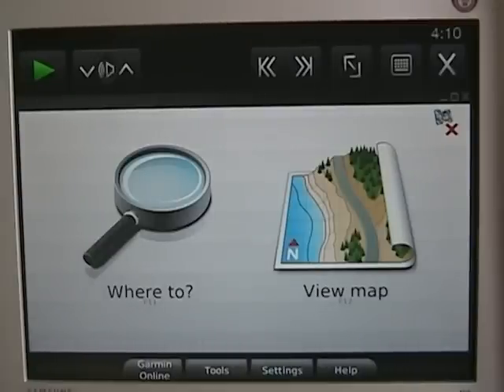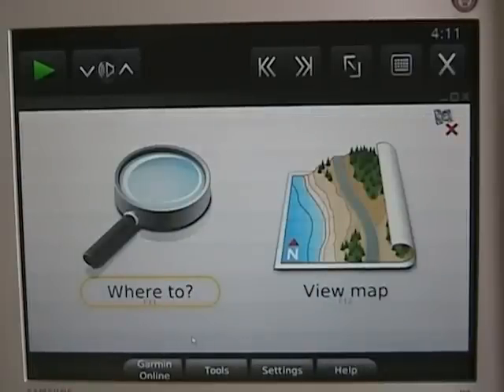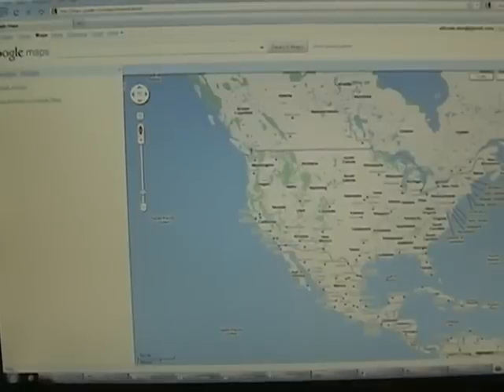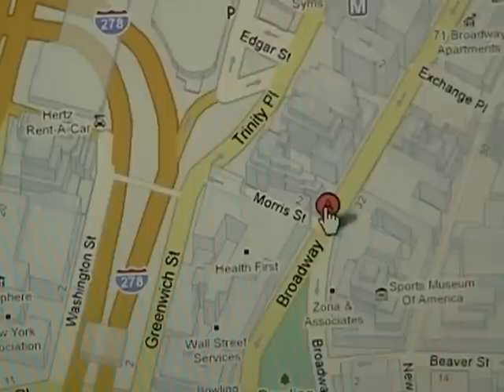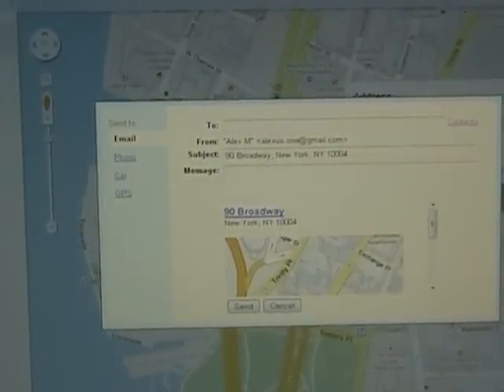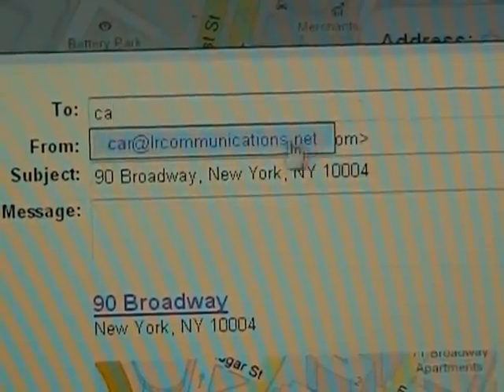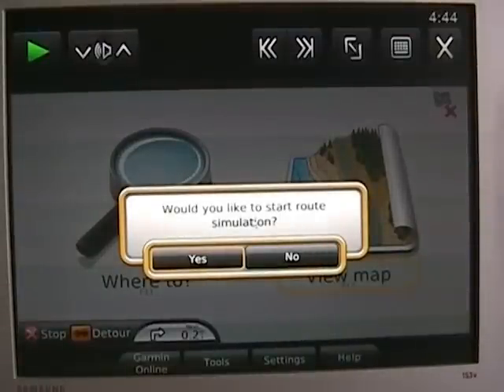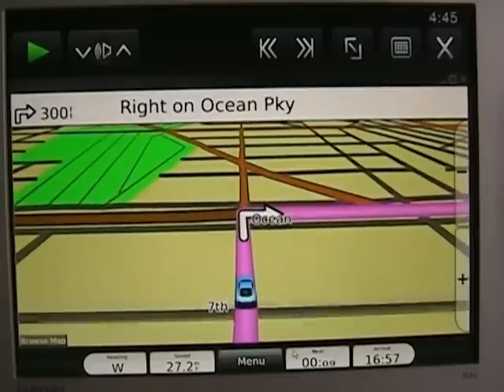Send Address to Car GPS Remotely - Garmin Rebellium 3.4 Send To Car Update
TempGP.com presents an update to Garmin Rebellium plugin for Centrafuse 3.1.
New update allows you send drive address to car from remote computer. For example you are driving on hway 80mph and you fring calls you and ask you to stop by at his place, but you dont know his address so you have to stop type in the address and get back to the road... too much trouble. with send to car your fring can send google map aggress to your car email and address will popup on the screen!!